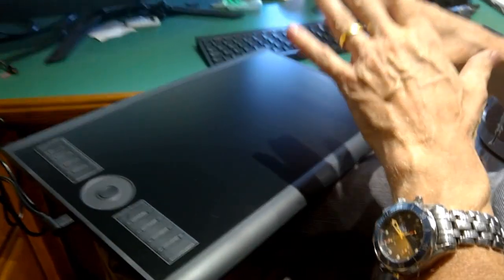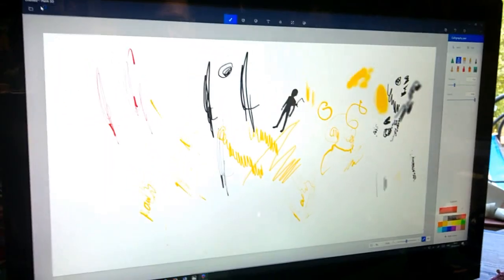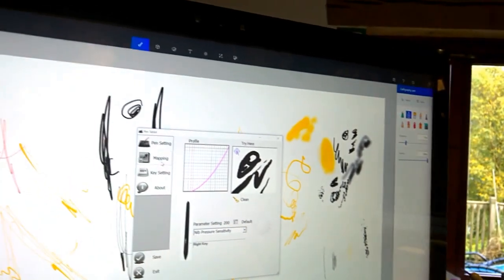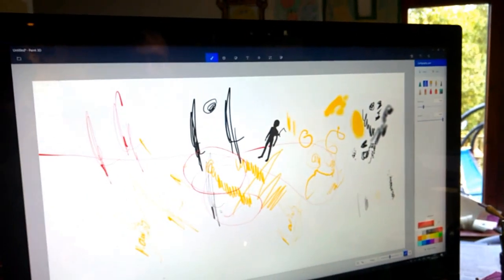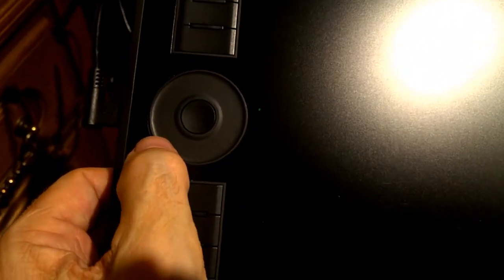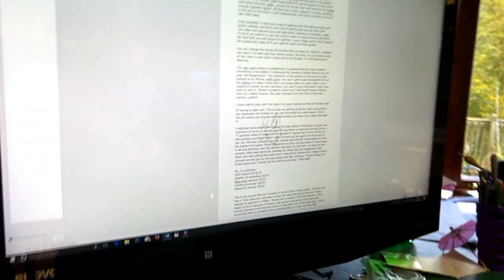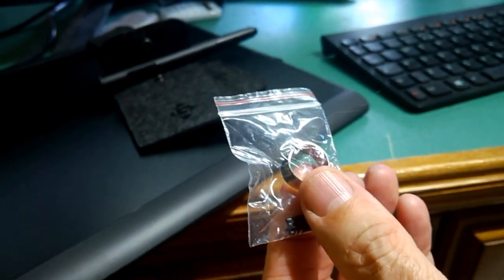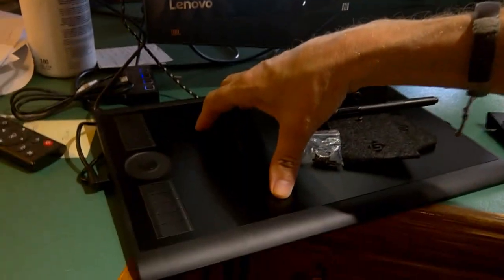Gaomon Graphic Tablet M10K Review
You can play with all sorts of settings, such as the passive pen nib and how much you need to press on it for different levels of thickness in certain programs.
Also, you can apportion tasks the button on the pen to make things quicker and easier.  The Key Setting tab lets you map functions to your express keys. You can map all keyboard keys and mouse clicks to the express keys
I have spoken to a few people that use this sort of tablet in their work.  They tell me (after seeing it) that it is a good entry level tablet and a good price